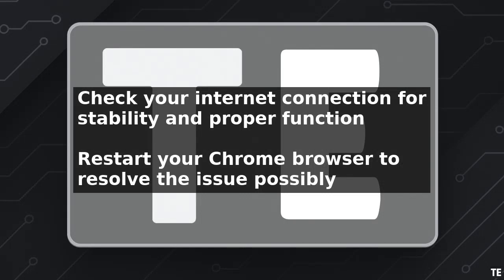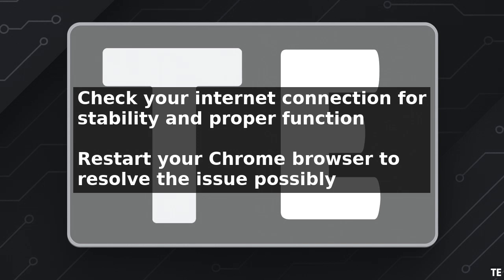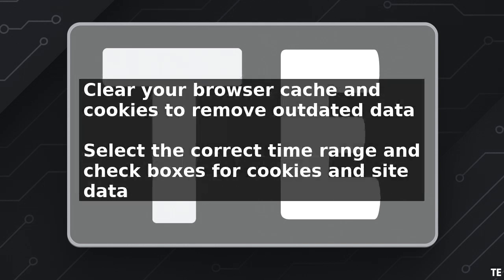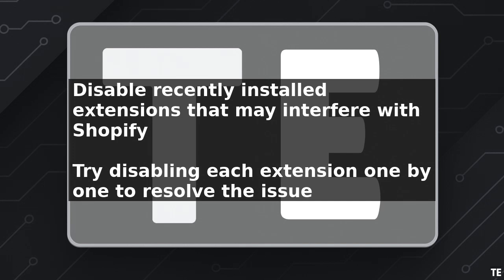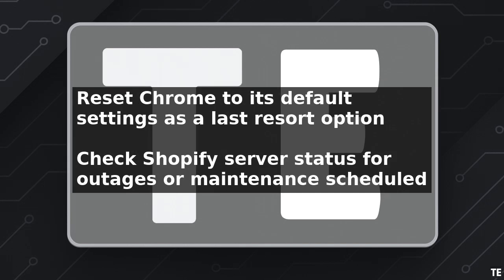How To Fix Shopify Not Working On Chrome (2025)